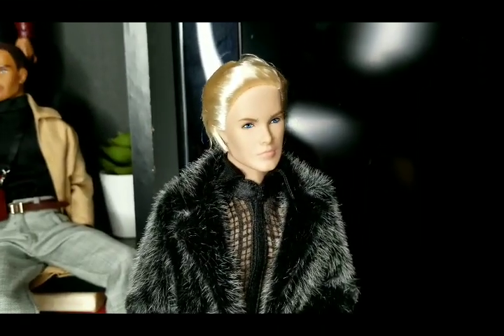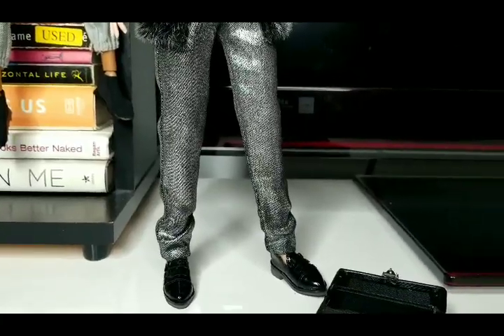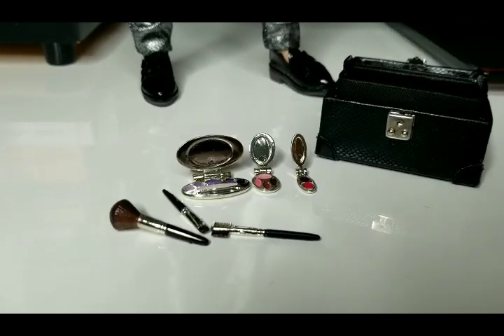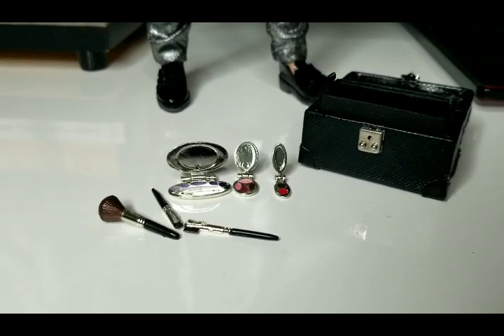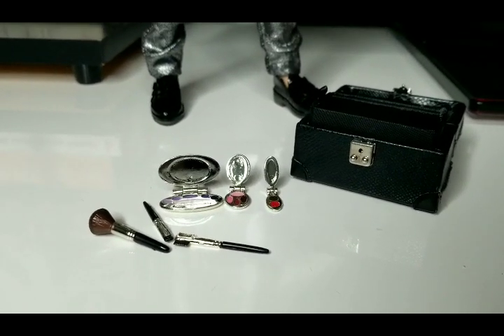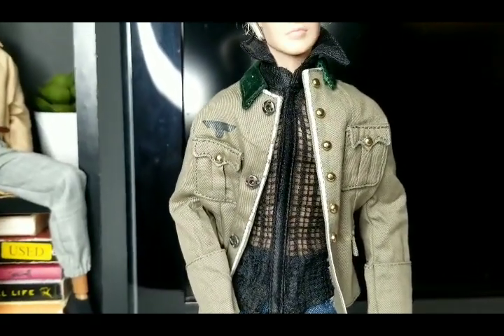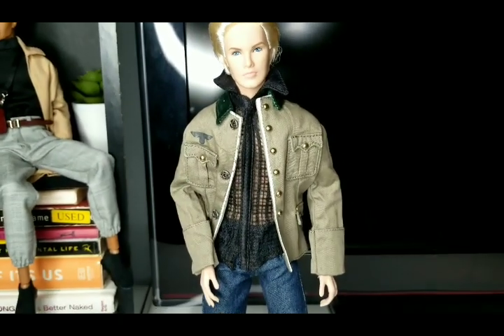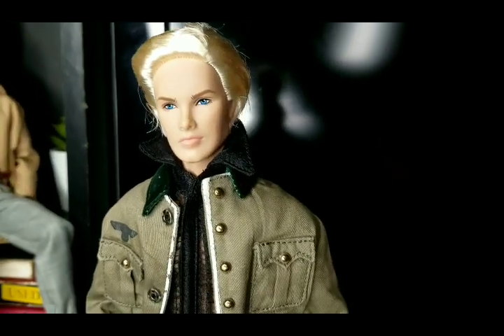Thank You Integrity Toys ❤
Where does one start. This was truly unexpected. Thank You Integrity for this gift. I must admit, getting to be apart of convention was already more then I could have asked for so to receive this well I am speechless.

Just Christopher

Personal IG - @JUSTCHRISTOPHER86
Doll IG - @BionicDollAgent